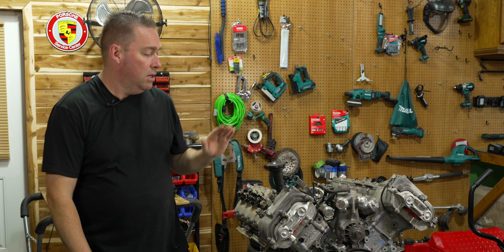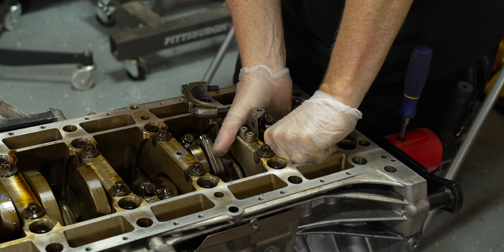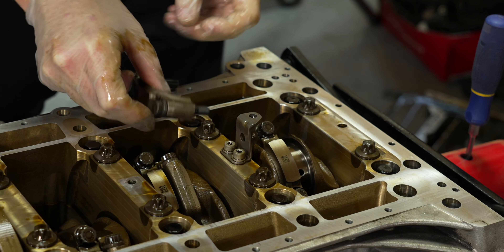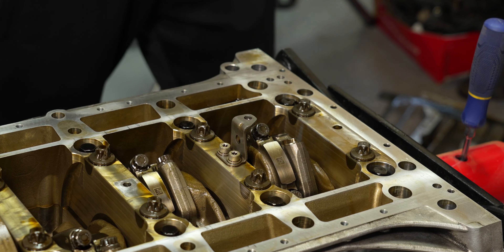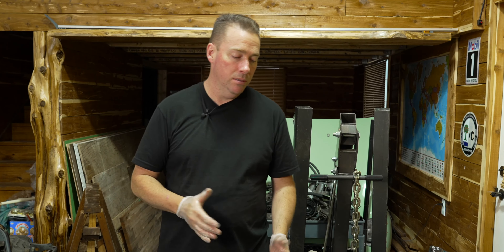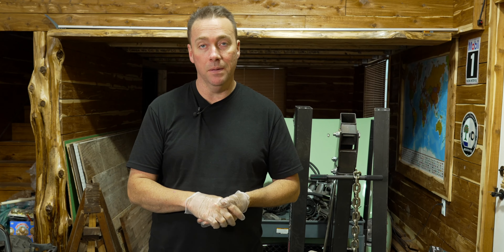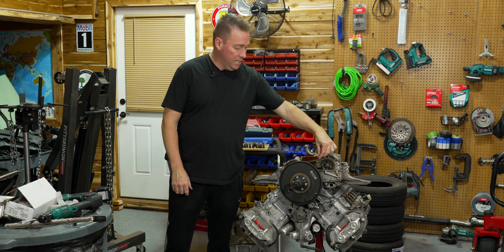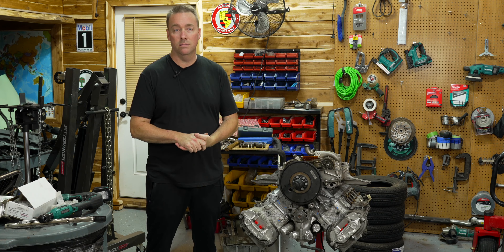EVERY BMW OWNER Is Doing This All Wrong !!!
In this video i show how to properly set vanos clearance , most people do this wrong and it could be the reason for early engine failure